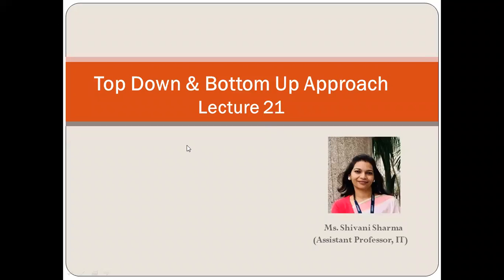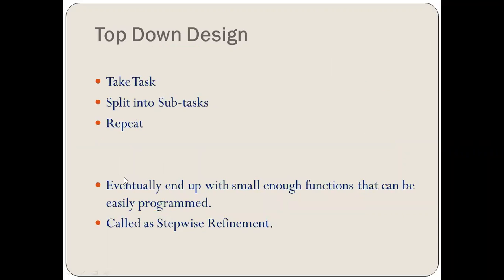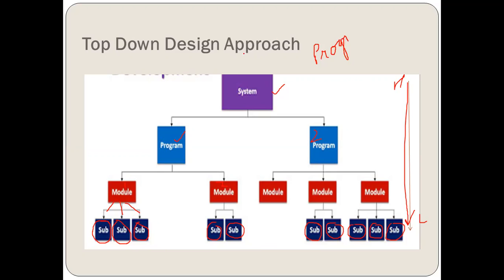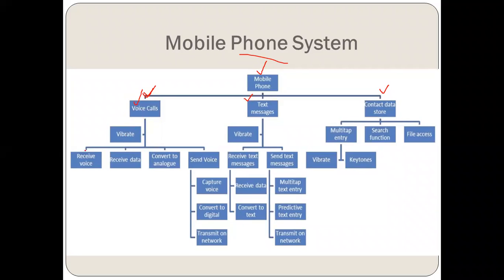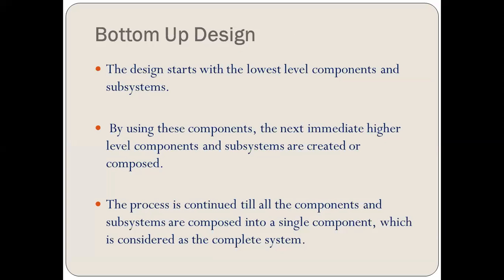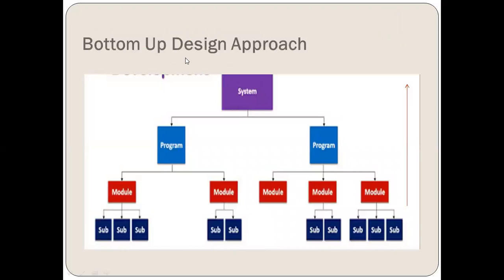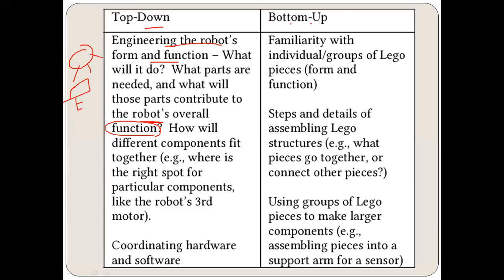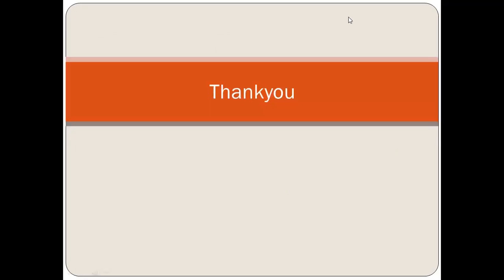Lect 21 Top Down & Bottom Up Design Approach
# Software Design # Design Approach # Top down # Bottom Up